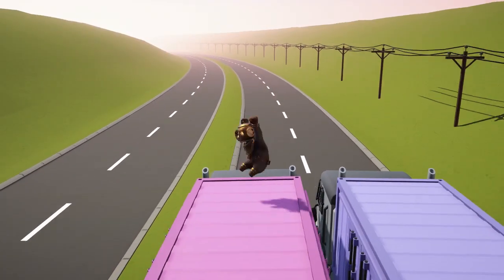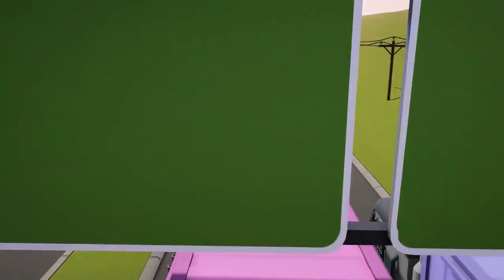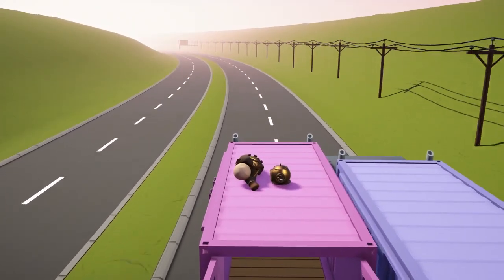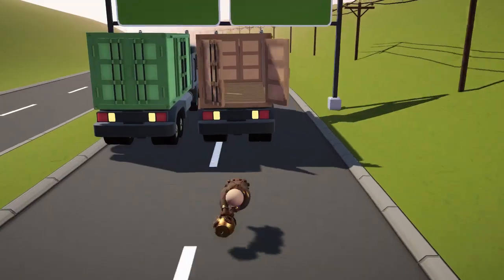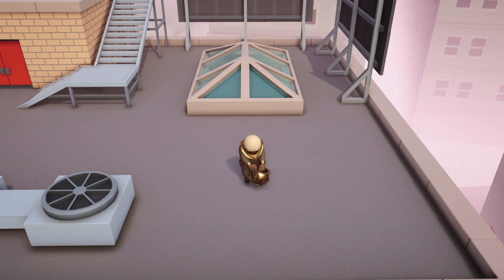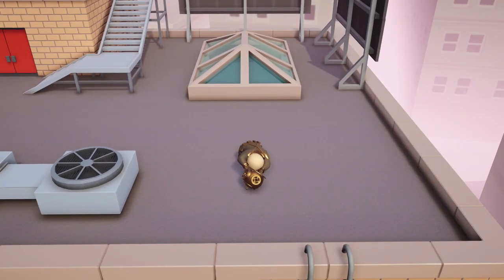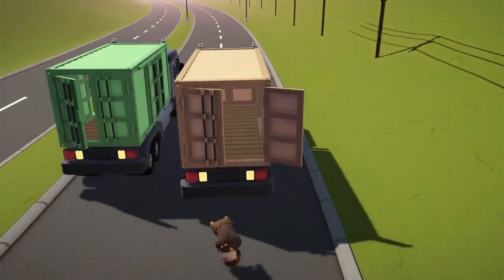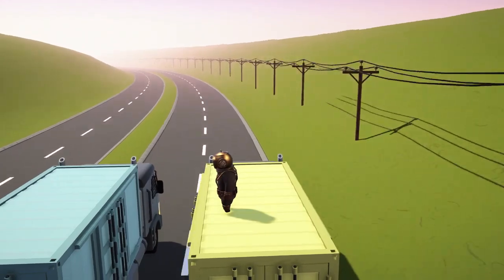Funny Trucks glitch On Gang beasts!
I hope you guys did enjoy this video! I give all credits to nick into showing me this this is actually really awesome of him! This was funny of a video to make as well!